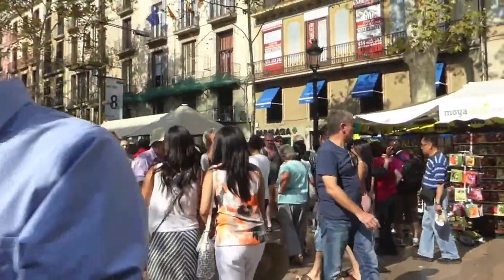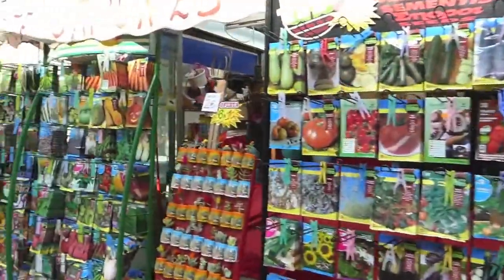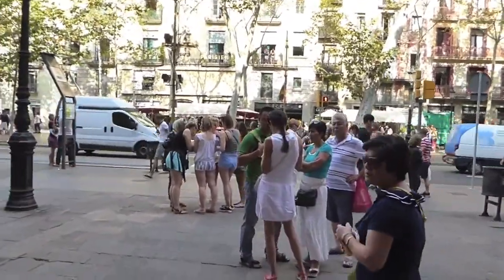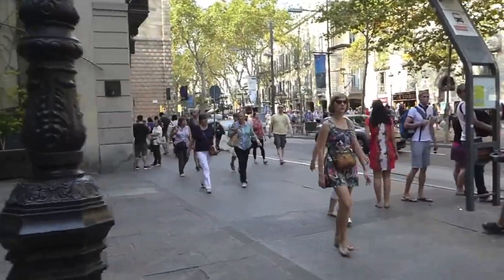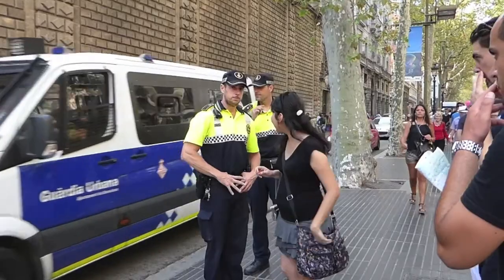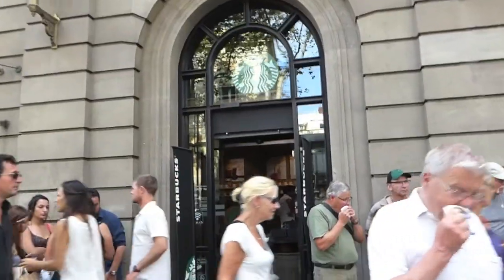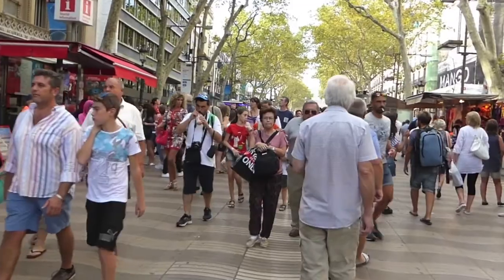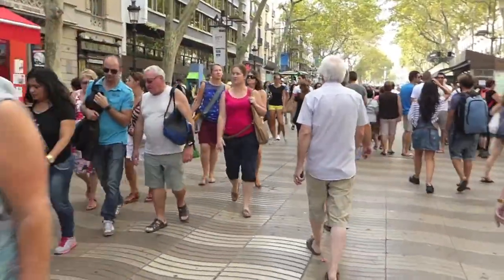LAS RAMBLAS BARCELONA BEFORE TERRORIST ATTACKS, “SOLOAROUNDWORLD IN 25 DAYS”, PAUL HODGE, Ch 51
Our hearts go out to the victims of the terrorists attacks in Barcelona today, August 17, 2017. This video shows Barcelona’s famous attraction La Rambla street which is popular with locals and tourists. The street is in central Barcelona and is a pedestrian mall extending for .75 miles from Port Vell to the Placa de Catalunya. Normally, the street is alive with many shops, kiosks, bars, portrait artists and entertainers. For a playlist of all Paul’s Las Ramblas videos,

For all the HD Video Chapters of Paul's great November 2014 HD Video Book, “SOLO AROUND WORLD IN 25 DAYS, SEPT 5 - SEPT 30, 2014”,

"SOLOAROUNDWORLD" YOUTUBE
CHANNEL ANALYTICS TO DATE:
4,004,302 + MILLION HITS AT 280,000+ A MONTH !
4,879,913 + MILLION MINUTES WATCHED !

Chapter 51 is one of 128 Chapters of Paul Hodge's incredible "ground breaking" November, 2014 High Definition (HD) Video Book, "2014 SOLO AROUND WORLD IN 25 DAYS, SEPT 5 - SEPT 30, 2014”. Paul’s HD video chronicles Paul's further exploration on Friday, September 12, 2014 of Barcelona’s famous attraction La Rambla street which is popular with locals and tourists. The street is in central Barcelona and is a pedestrian mall extending for .75 miles from Port Vell to the Placa de Catalunya. In addition to covering La Rambla's many sites, Paul’s HD video includes his exploration of the beautiful Palace Virreina with its exhibits by local contemporary artists. For Paul’s Friday, September 12, 2014 full day activities, see Chapters 46-52.

Paul’s HD Video Book "2014 SOLO AROUND WORLD IN 25 DAYS, SEPT 5 - SEPT 30, 2014” is a “first” on YouTube because: 1) Paul utilizes a highbred documentary filmmaking Cinéma Vérité style to document the extreme physical and logistical challenges in exploring solo around the world, 2) Paul’s HD video series is the “first ever” published on YouTube to include 128 detailed HD video chapters and 16+ hours of edited, original HD film taken by Paul Hodge from  all over the world and 3) Paul's HD video book is Paul's fifth video book published on YouTube. By providing viewers with such incredibly detailed HD videos and fresh commentaries, author  Paul Hodge shows what it realistically takes to plan and successfully execute the life changing "bucket list" achievement of adventuring solo around our wonderful Planet Earth.

Paul is one of the few people in this World to have explored and adventured around our planet five times in the last six years!! In addition to his September, 2014 SoloAroundWorld adventure, Paul’s fourth 24 day solo around the world adventure was in November, 2013 (See Trailer his third 47 day solo around the world quest was in June, 2012 (See Trailer His second 24 day solo quest ended November, 2011 (See Trailer v=irJ4Wn13SZo ) and his first world exploration was for 7+ months ending July 2008 (See Trailer

Paul’s Hodge’s sixth SoloAroundWorld adventure will start October, 2015 and will follow Paul’s February 2015 coverage of Rio Carnival 2015.

Paul's HD video book, “2014 SOLO AROUND WORLD IN 25 DAYS, SEPT 5 - SEPT 30, 2014” is intended to encourage you, the viewer, to “seize the day" and venture out into our fantastic World to achieve your "bucket list" adventures and dreams.